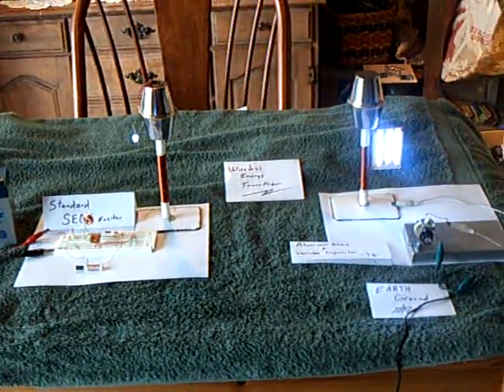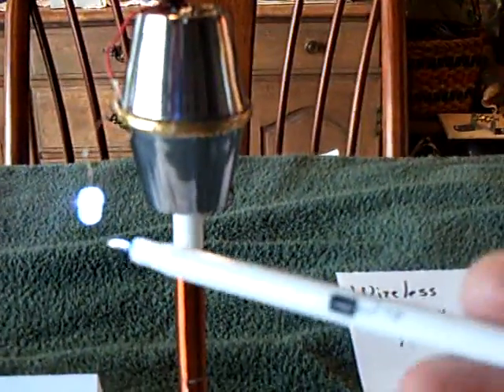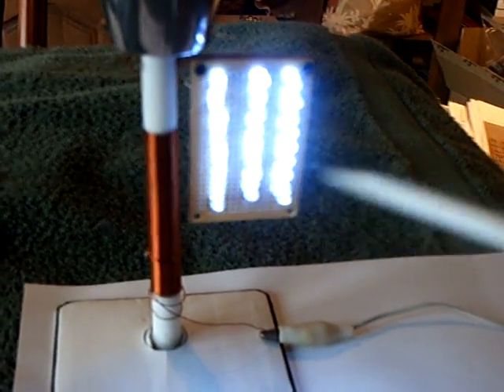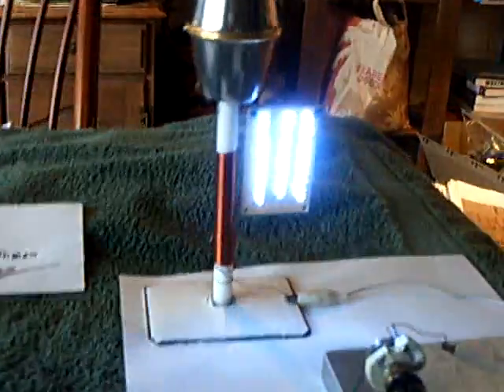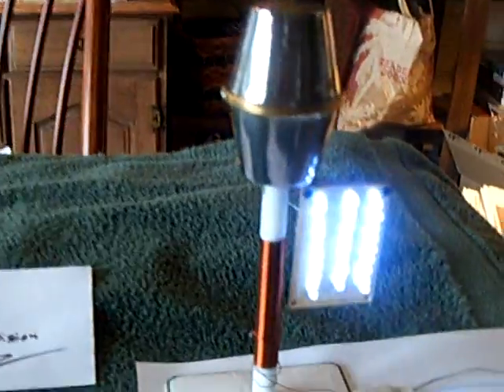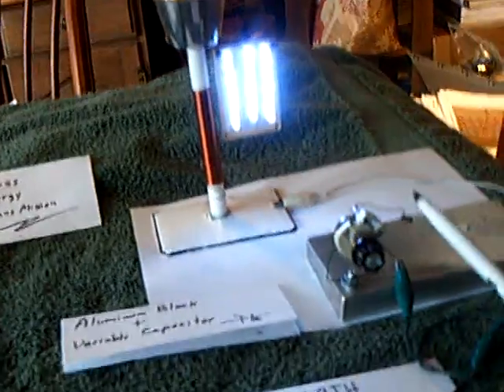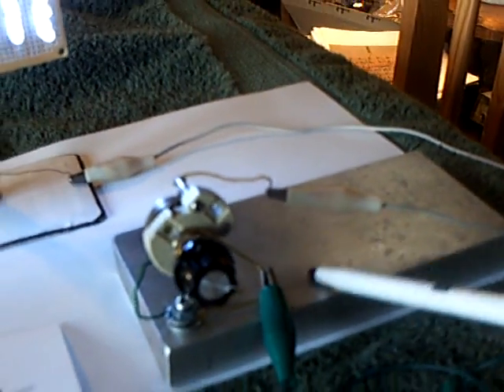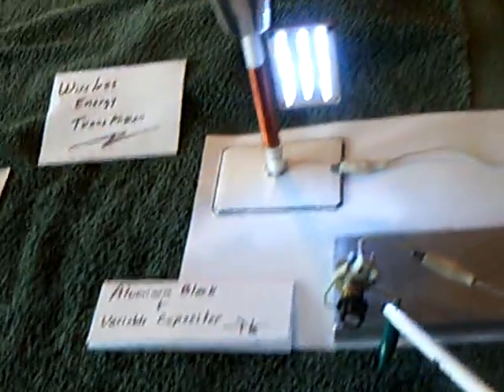Tunable receiver on SEC wireless transmission of energy device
This is a Dr. Stiffler's SEC Exciter transmitting energy wirelessly to a "tunable" reciever tower.   The receiver tower is connected to a variable capacitor that is connected to a block of alluminum that is in turn connected to an earth ground.  This setup allows me to tune the receiver coil into resonance with the transmitter coil instead of tuning the entire exciter transmitter circuit.